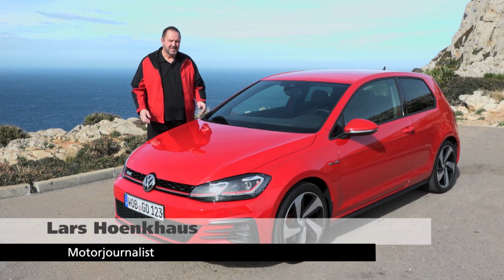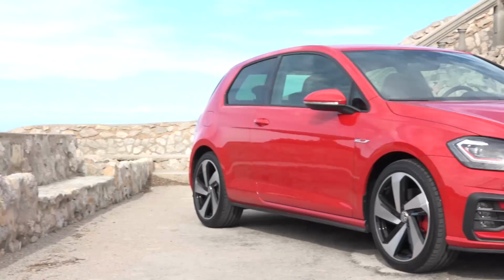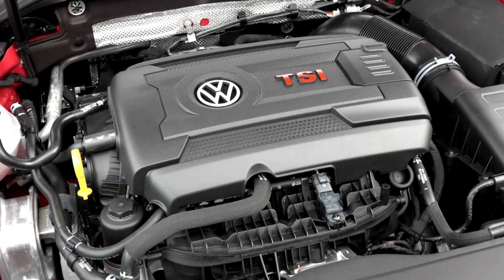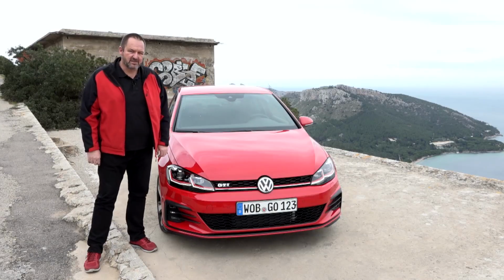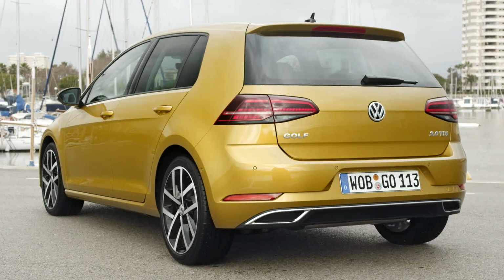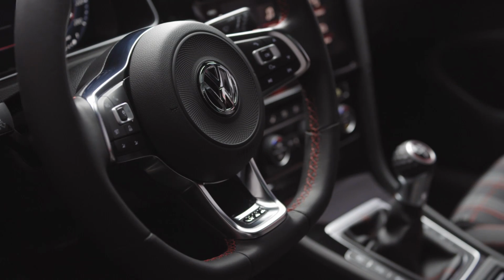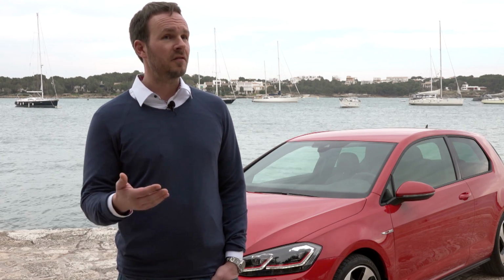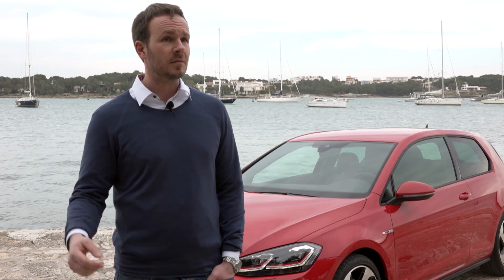2017 VW Golf Review Facelift VW Golf GTI | Volkswagen | Test Drive Report | Cars | English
The VW Golf is clearly the bestseller from Volkswagen. For VW, the VW Golf is the benchmark in the compact class. So nobody is surprised that the facelift for the Golf 2017 has latest technology on board. In addition a few minor upgrades were made to the shell of the Golf 7 giving it a fresher appearance. I had the chance to test drive the new Golf GTI on Mallorca to get a better idea of what exactly makes the VW Golf 2017 the leader again. Source

Please feel free to upload/publish our videos on your site or channel as long as you state 'quickcarreview.com' as the source of the content. and download the Full HD Video you are looking for.